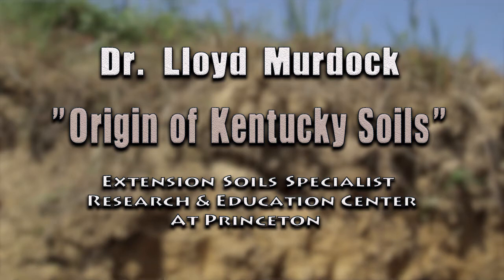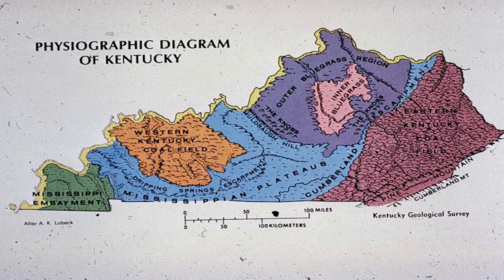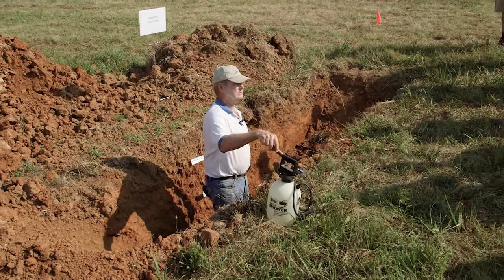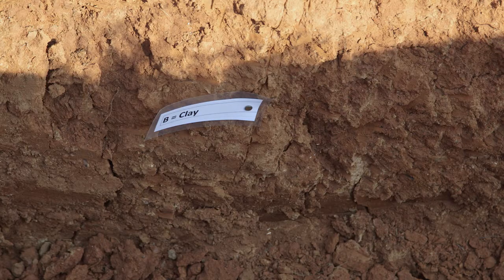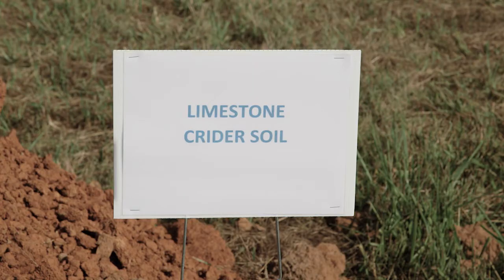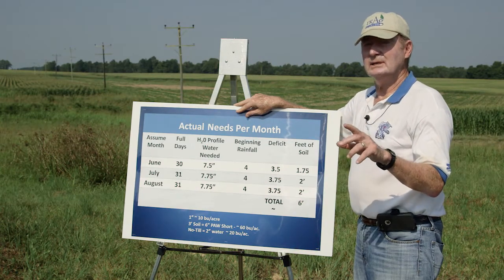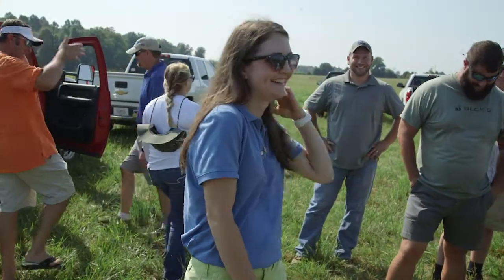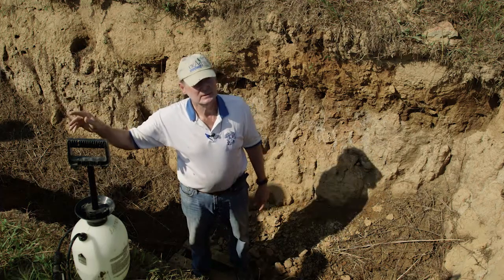Origin of Kentucky Soils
Dr. Lloyd Murdock, UK Extension Soils Specialist stationed at the Research & Education Center at Princeton, spoke to a group in the CORE Farmer Program on the origin of Kentucky soils. Topics include soil layers, water holding capacity, fragipans, drainage, tillage, and productivity.